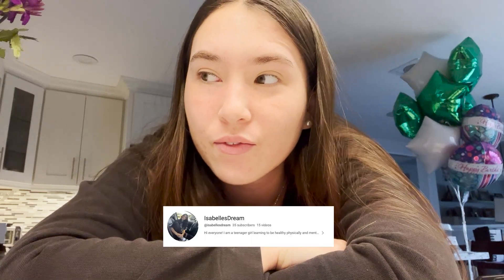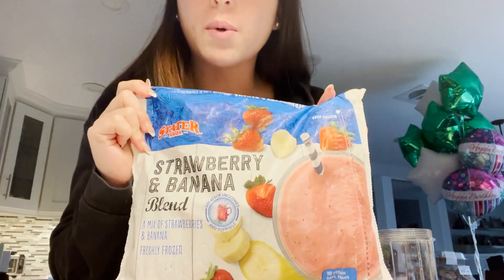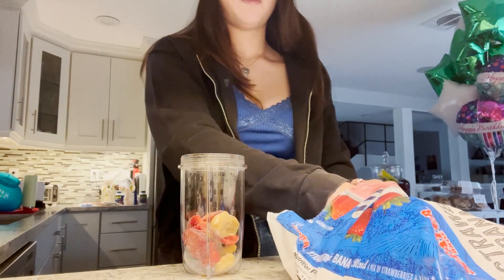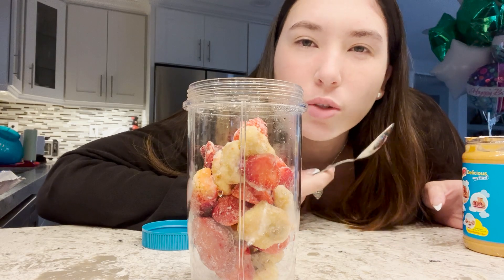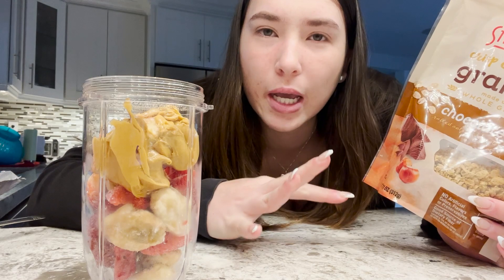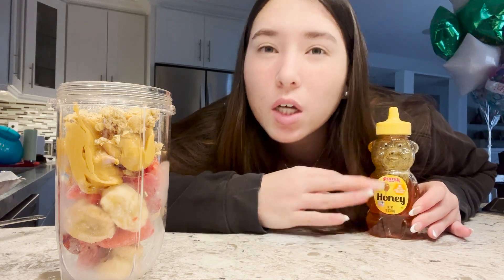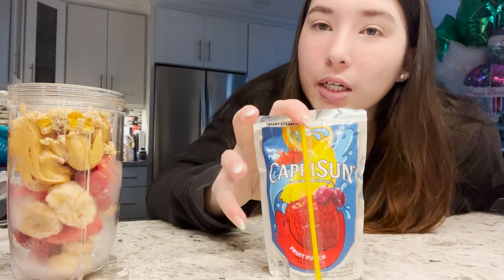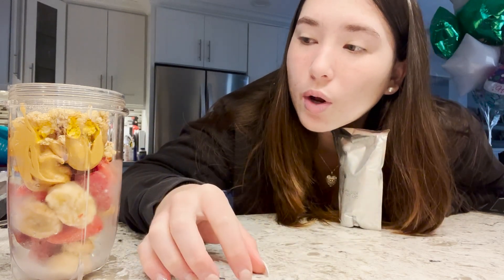Smoothie Bowl for Picky People | IsabellesDream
This morning I made a strawberry bowl based off of Jamba Juice's Chunky Strawberry bowl. I hate fruit so I made a bowl that is some-what healthy for you that is acceptable for people like me. Kinda messy video but here we are!